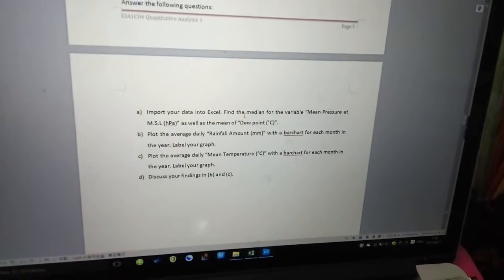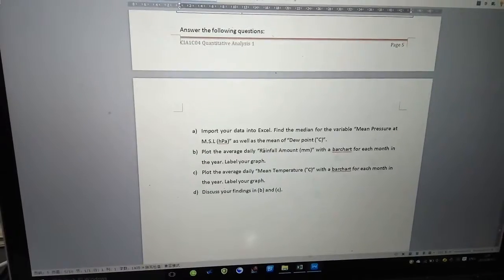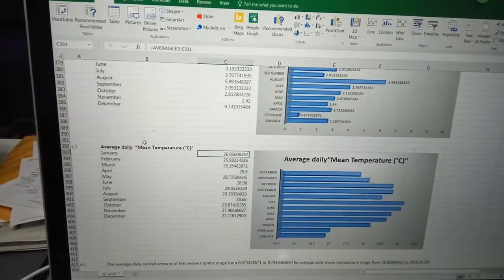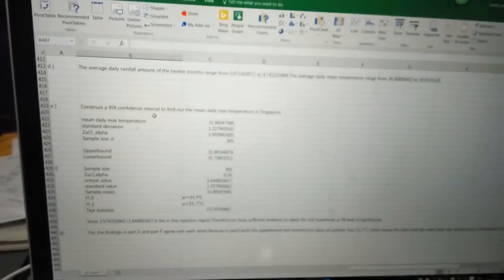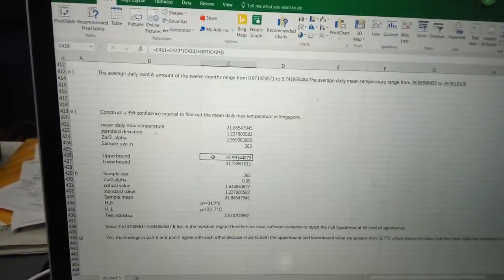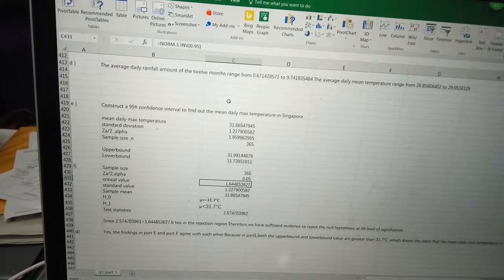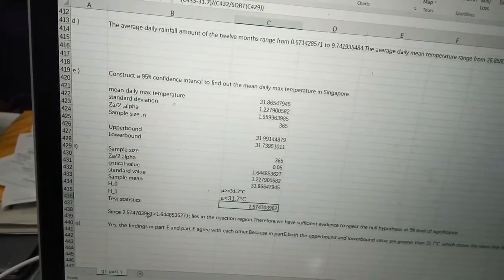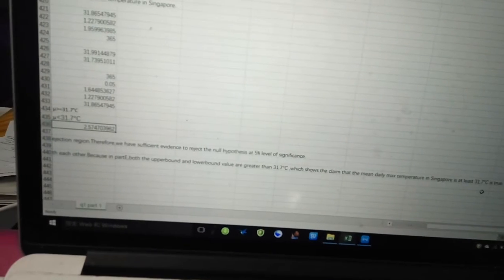Quantitative analysis 1 assignment video